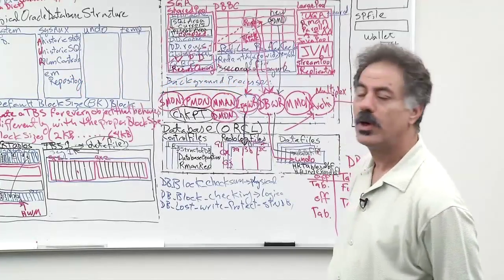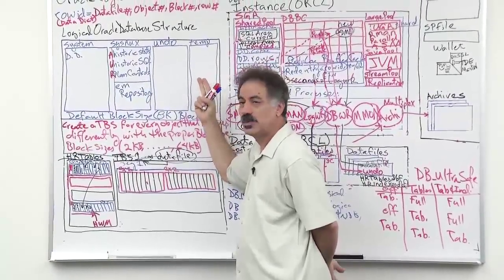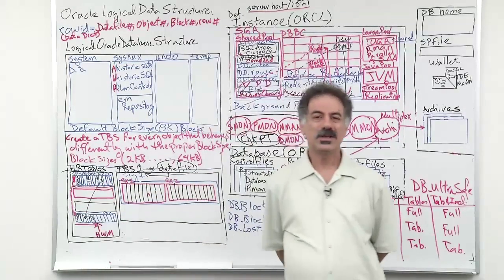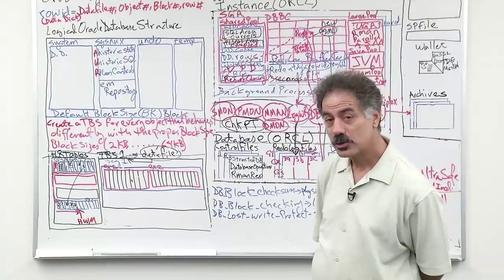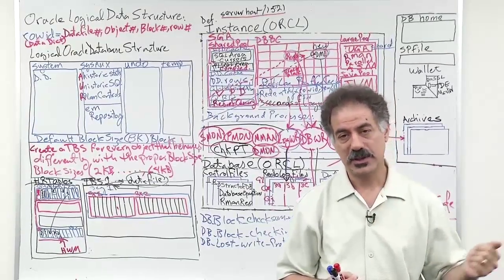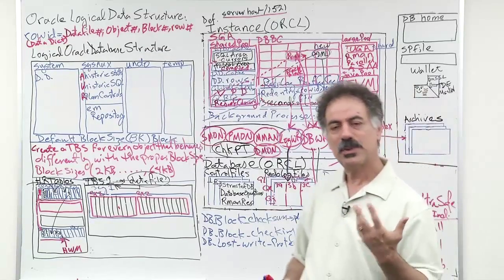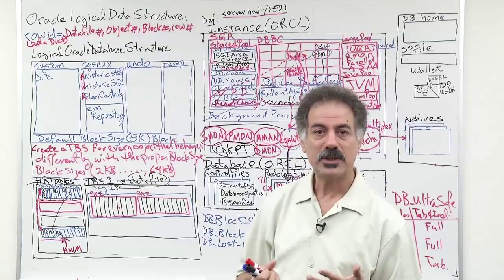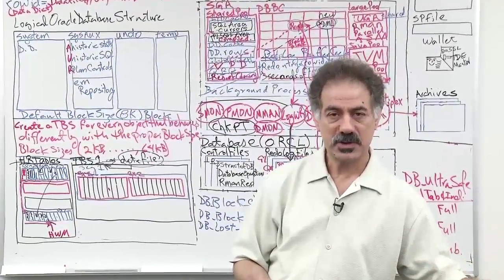Oracle Database 12c Storage Structures Series: Structure Management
Oracle University instructor Ron Soltani discuss Oracle Database 12c Storage Structures Series: Structure Management.